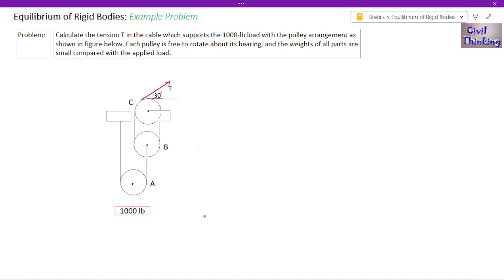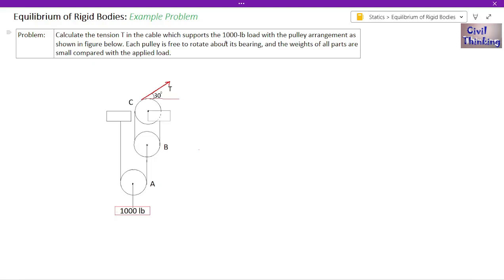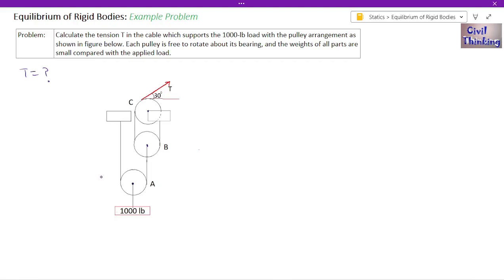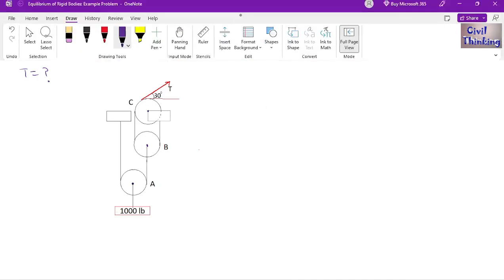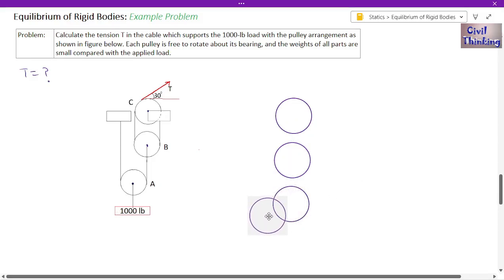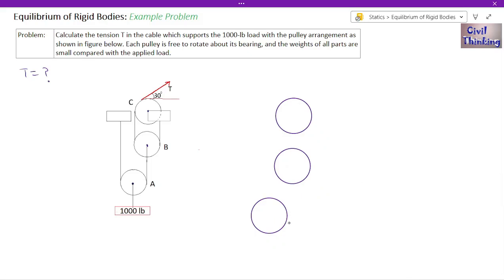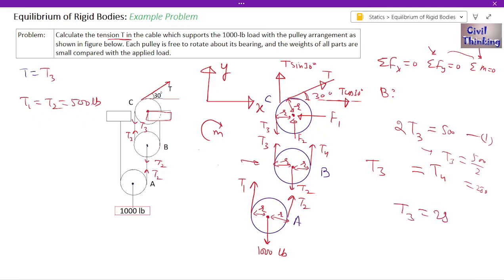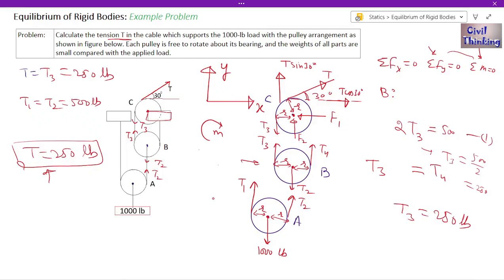Equilibrium of Rigid Bodies: Problem-03 / Pulley Problem | Statics lectures by Civil Thinking